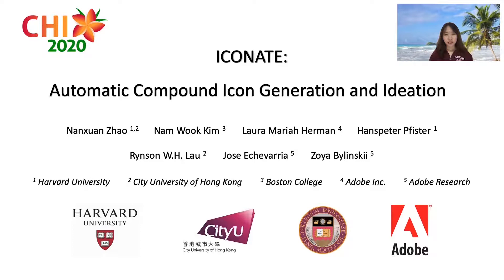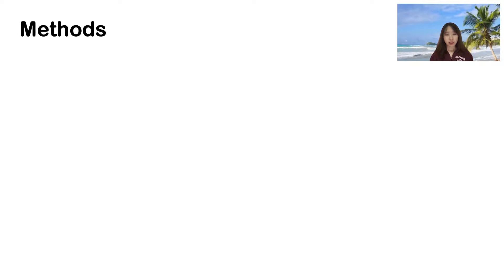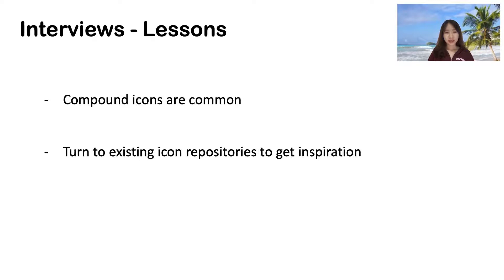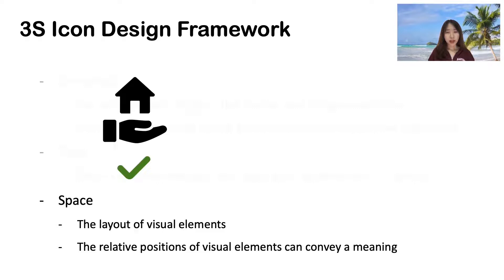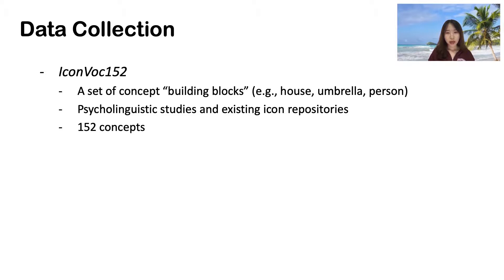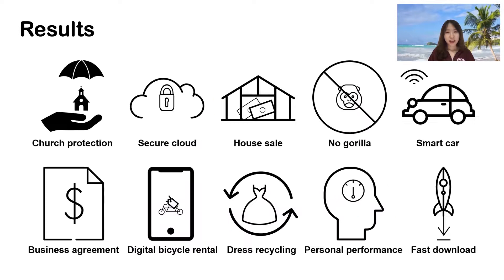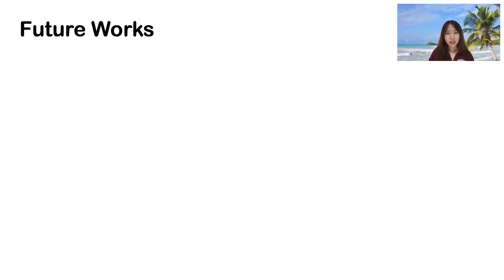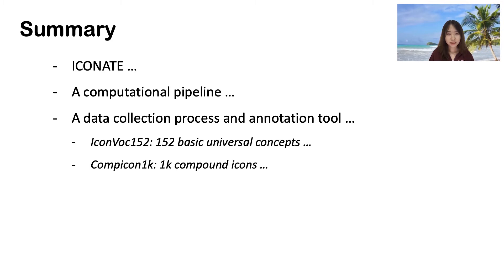ICONATE: Automatic Compound Icon Generation and Ideation (Paper Presentation)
Presenter: Nanxuan Zhao
Authors: Nanxuan Zhao, Nam Wook Kim, Laura Mariah Herman, Hanspeter Pfister, Rynson W.H. Lau, Jose Echevarria, and Zoya Bylinskii.